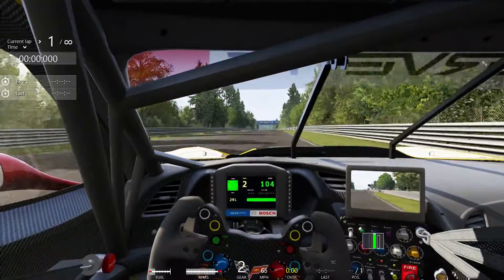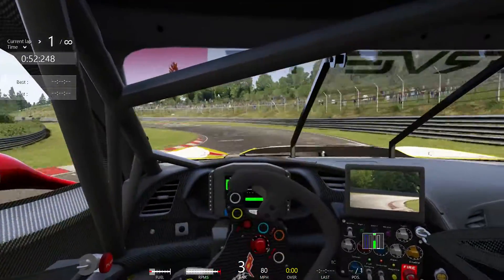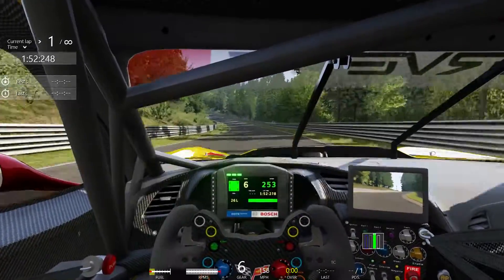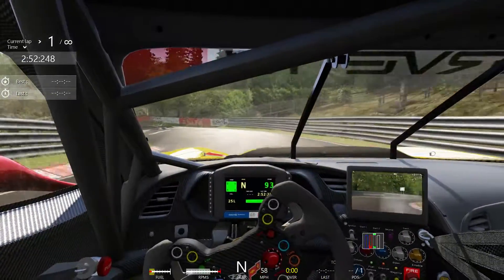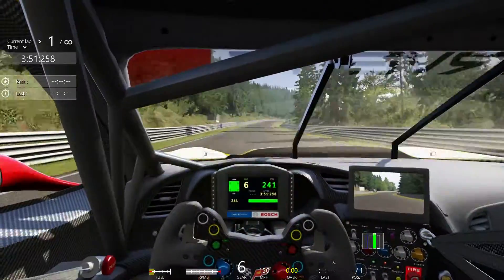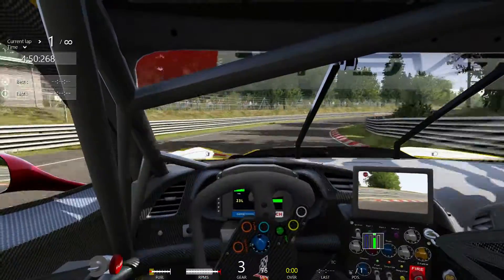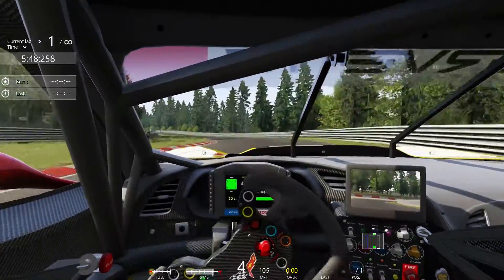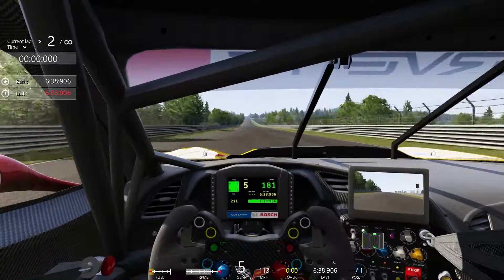Let's Drive Chevy C7.R Not Your Grandpa's Vette! Assetto Corsa Commentary at Nordschleife (6:38)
Drive it like RACECAR! Assetto Corsa Nürburgring Nordschleife Touristenfahrten Corvette C7.R. Clean run. Default Pro Settings.